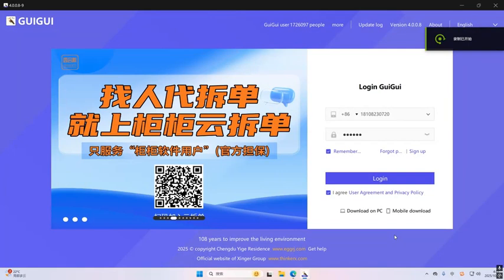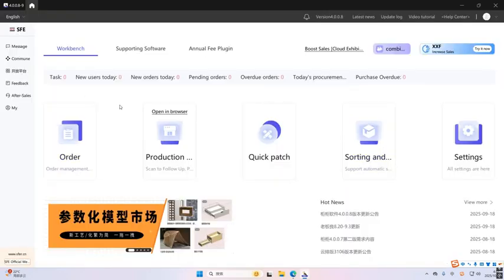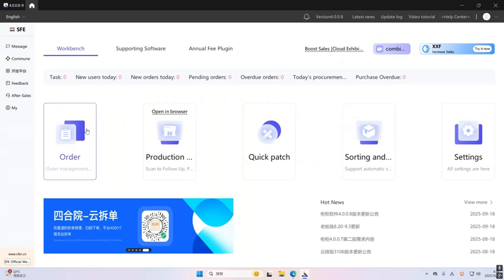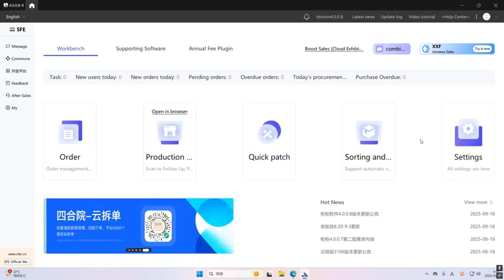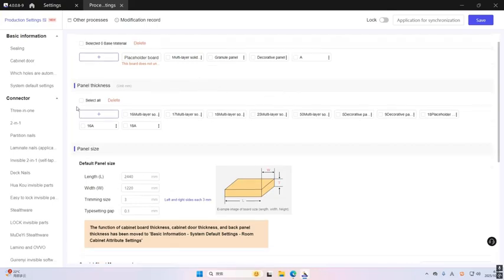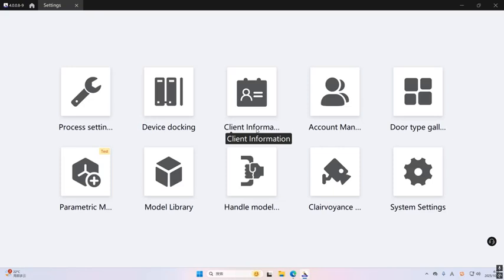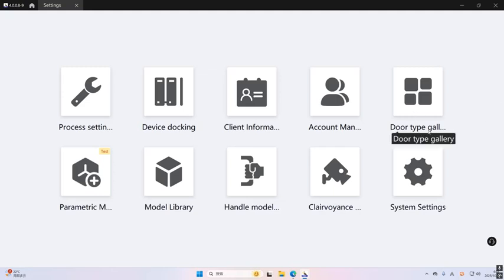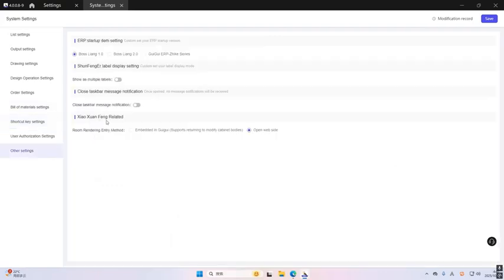01 GuiGui Software Function Introduction 1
GuiGui Software Function Introduction